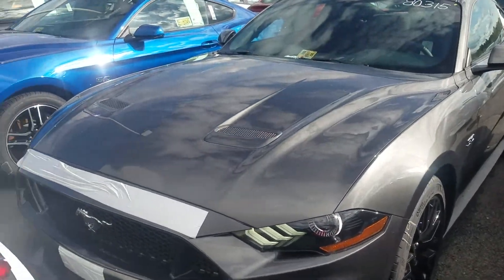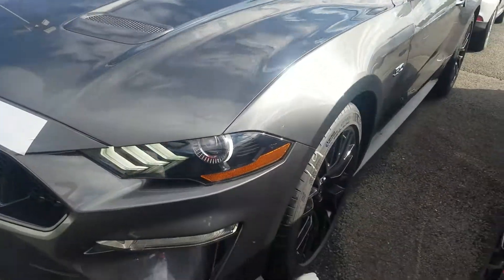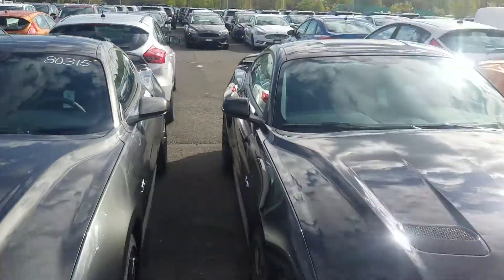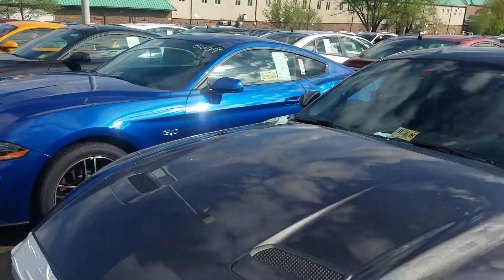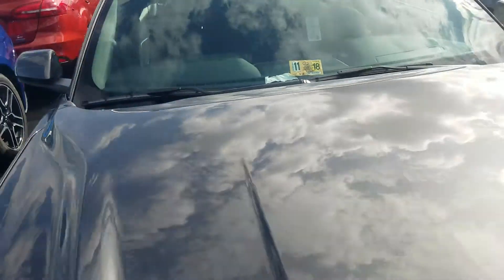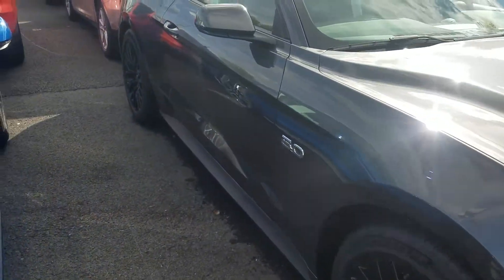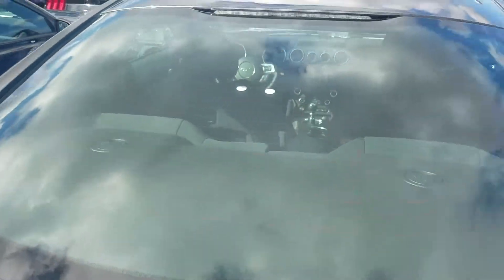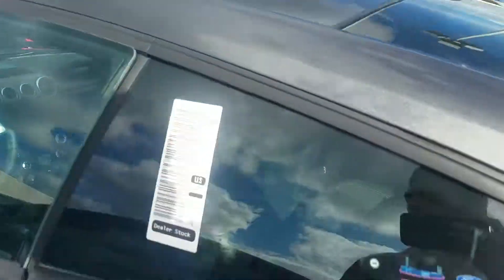2018 Ford Mustang GT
Magnetic gray w/the GT Performance Package and 6 speed manual transmission